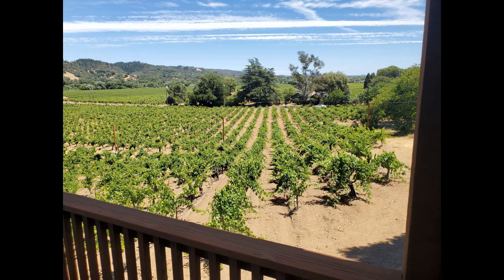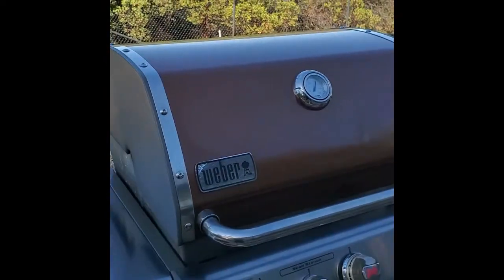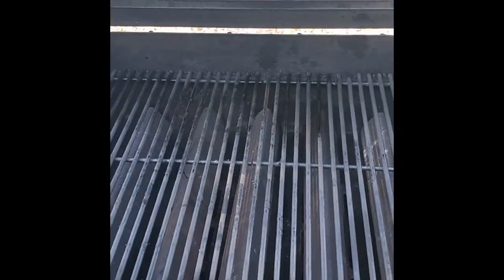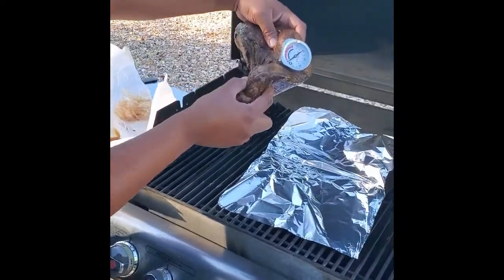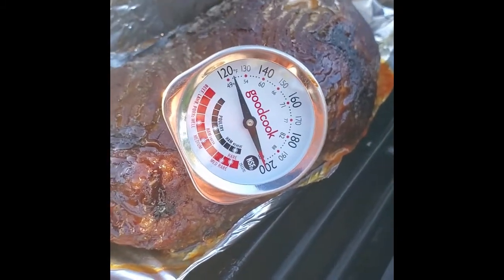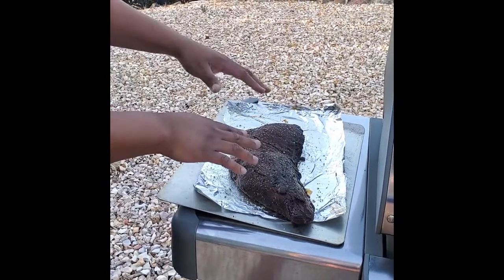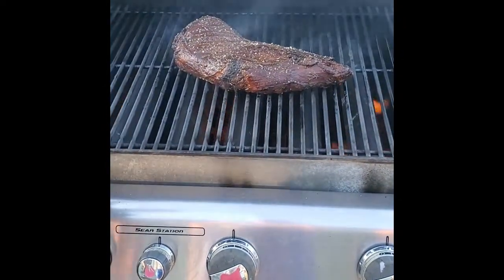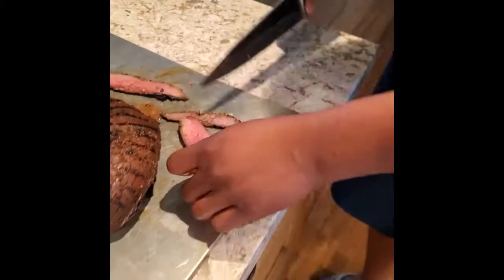Sonoma County Tri Tip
My wife and I took a trip to wine country and I HAD to cook something for yall on the grill we had on the deck at the airbnb we stayed in.  I cooked almost every night we were there, but I was able to get some footage of this beautiful tri tip cook.  Enjoy!